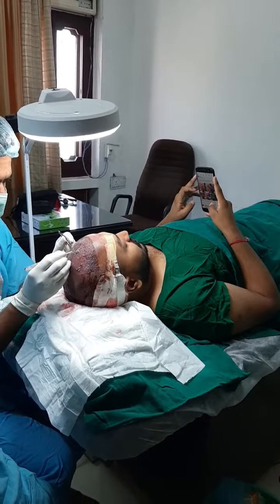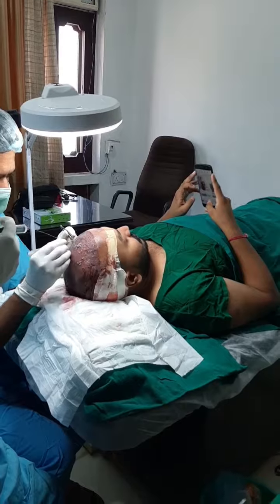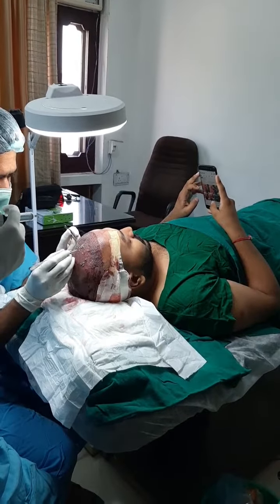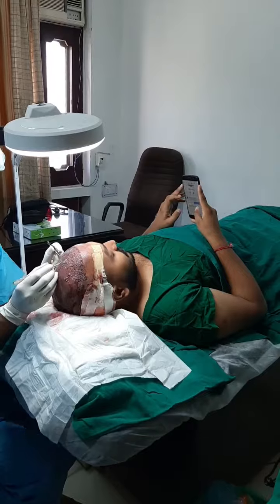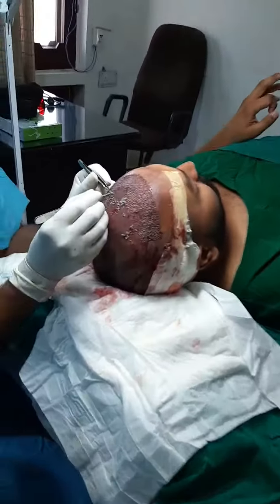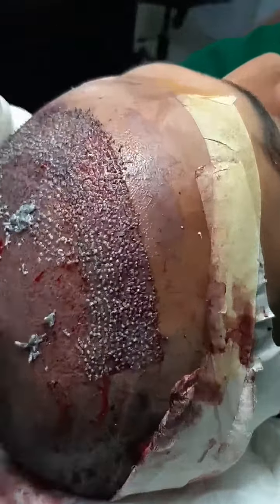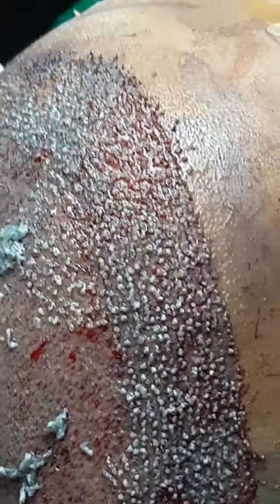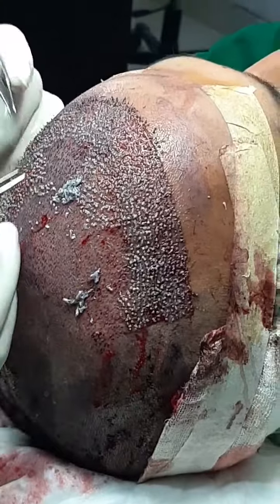Hair transplant without pain using Mobile phone, KAYAKALP LASER MUKTSAR PUNJAB INDIA 92566 93566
Very fine surgery without any discomfort and pain, just see the patient is playing with his mobile during surgery.